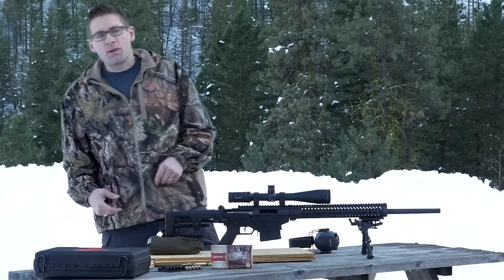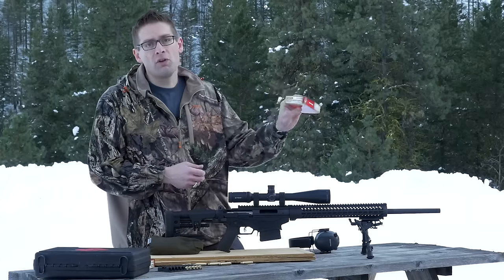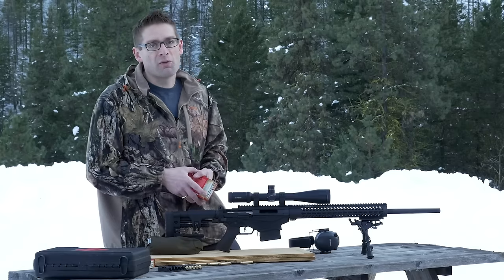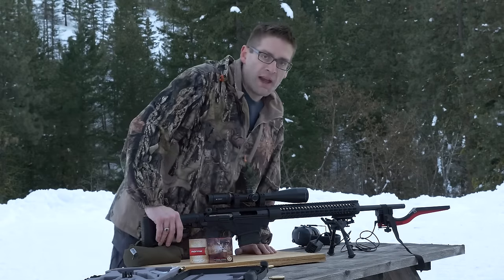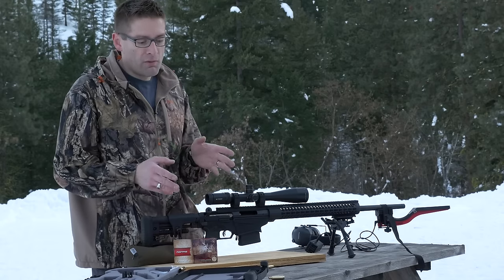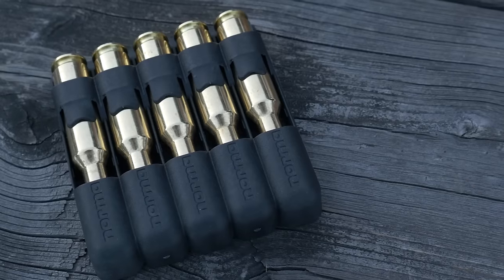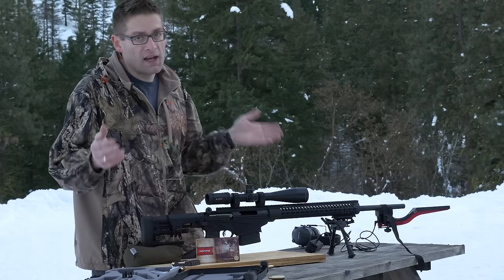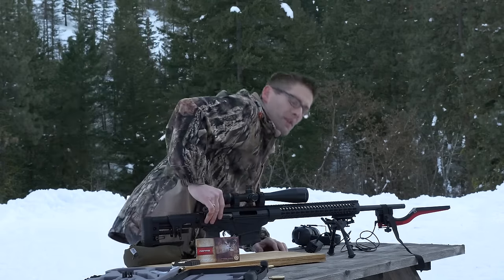Ruger Precision Rifle Part 12: New 6.5 Creedmoor Ammo from Norma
Norma produces top-shelf ammunition and components, and with their recent introduction of 6.5 Creemoor ammunition, I though I should try some out! In this video I do some initial hands-on testing with this new ammunition- great results so far!

Ultimate Reloader LLC / gavintoobe Material Connection Notice:

The following Ultimate Reloader partners are featured in this video:
- Ruger